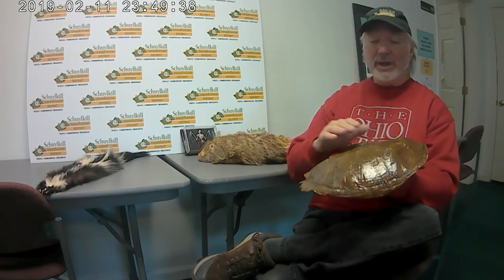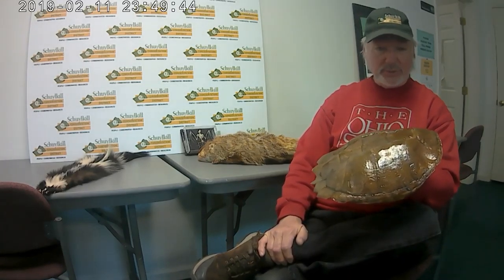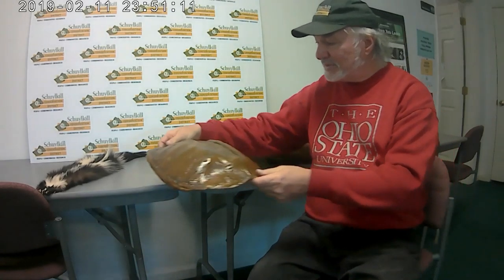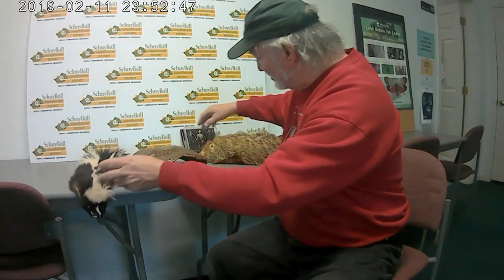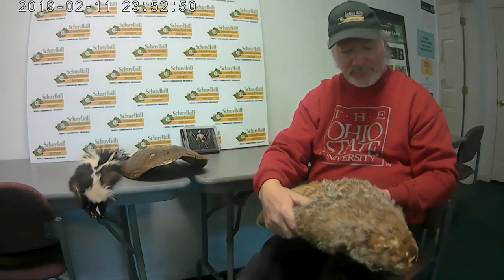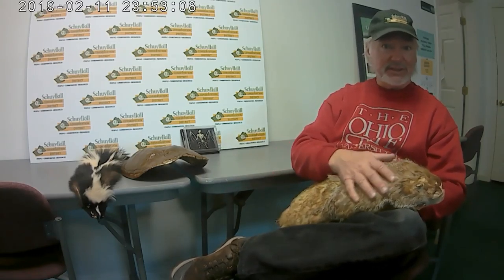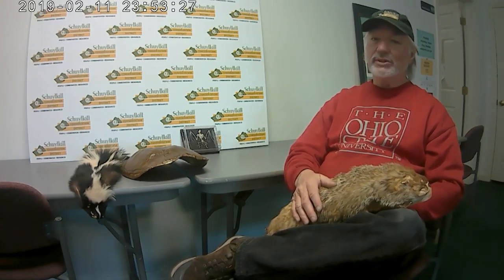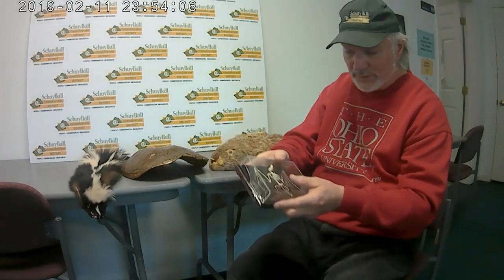How Wildlife Prepares For Winter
Ever wonder how some Schuylkill County animals get themselves ready for the long Pennsylvania winters? Watch this video to find out what some animals do to prepare!